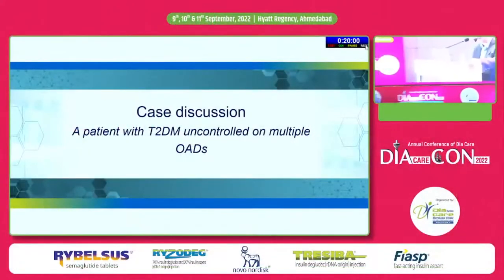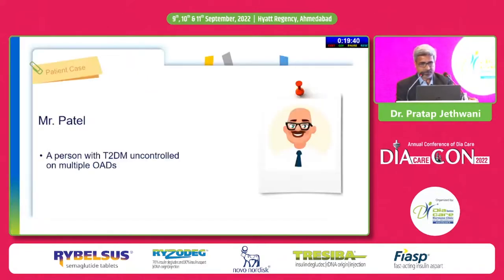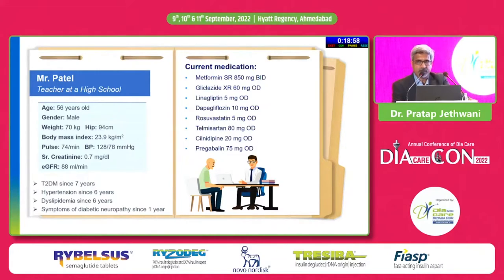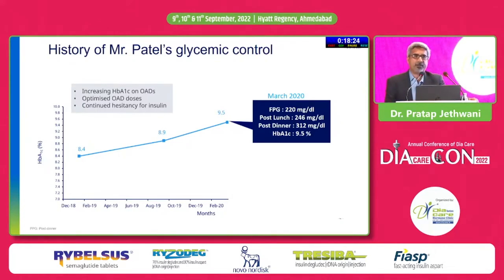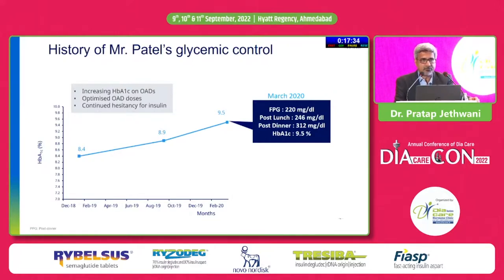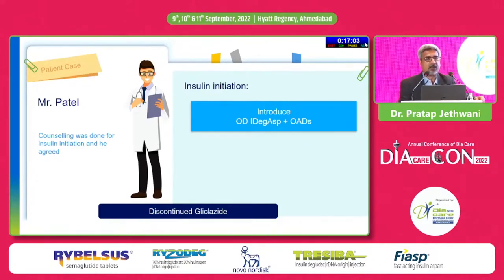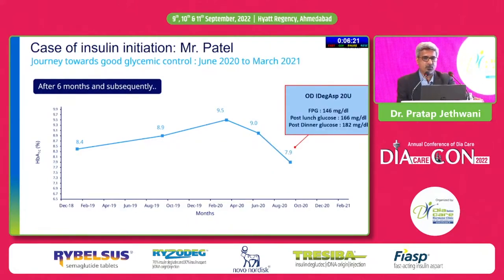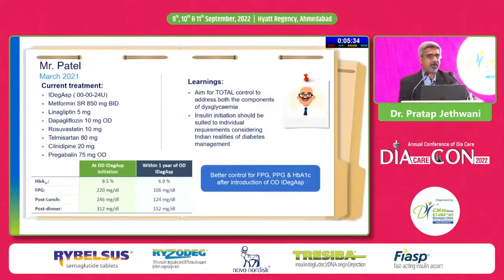Dr. Pratap Jethwani: Case 2: Achieving TOTAL Control at Insulin Initiation